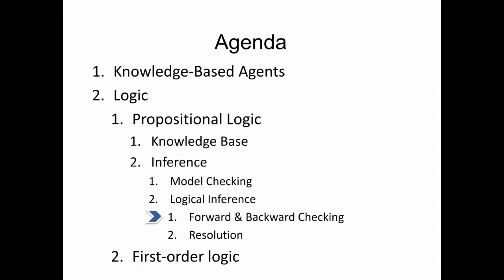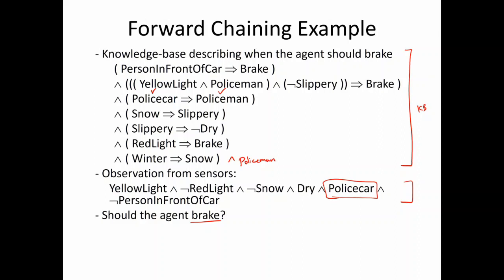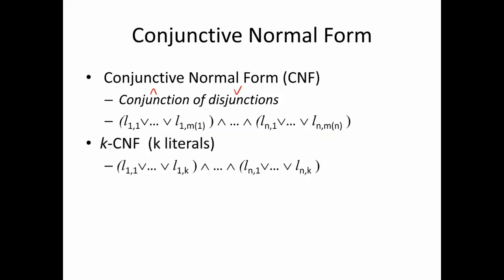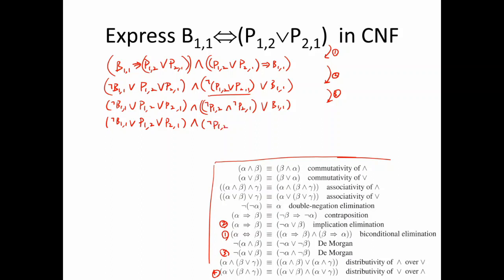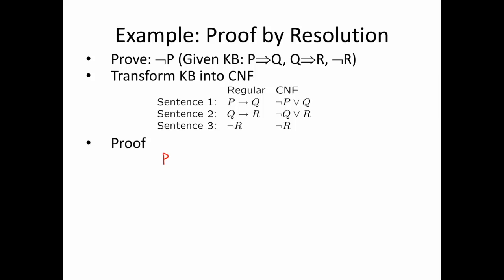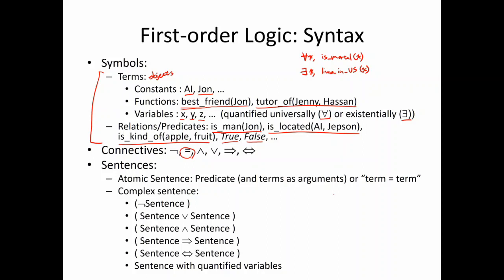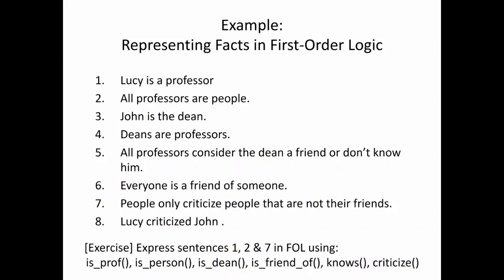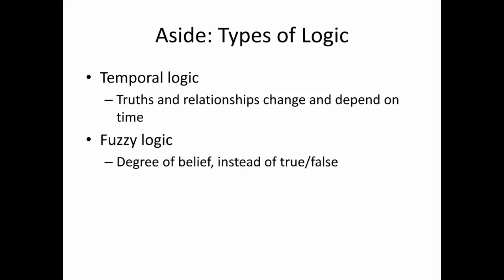Knowledge Base Systems [2/3]